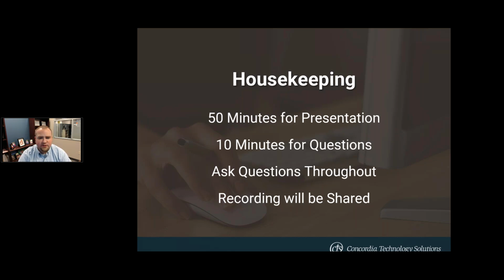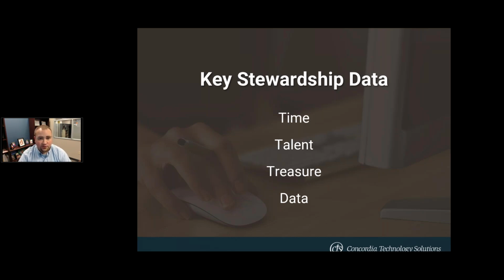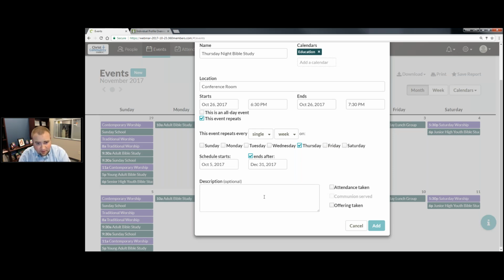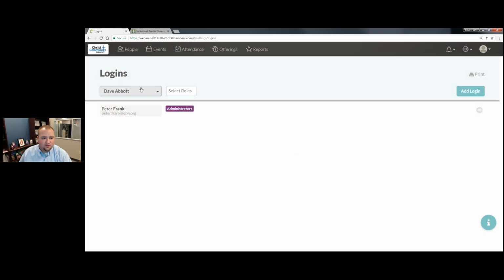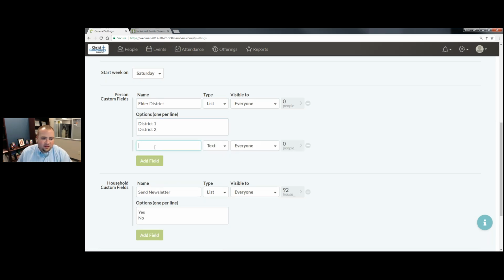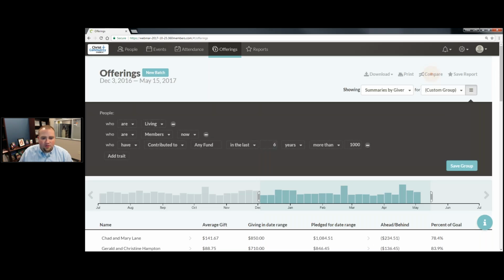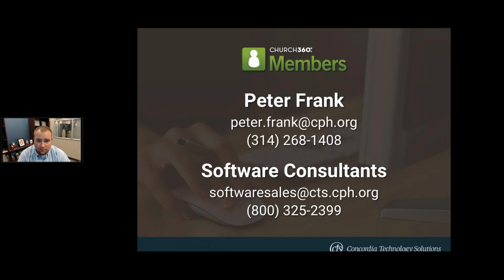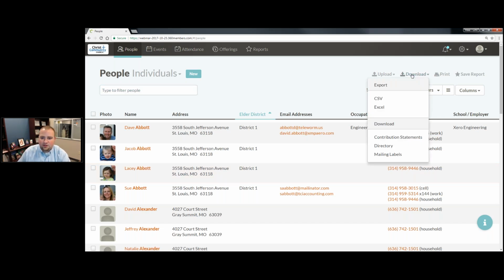Using Data for Stewardship in Church360° Members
This overview training walks attendees through the basics of Church360° Members and describes all essential functionality.